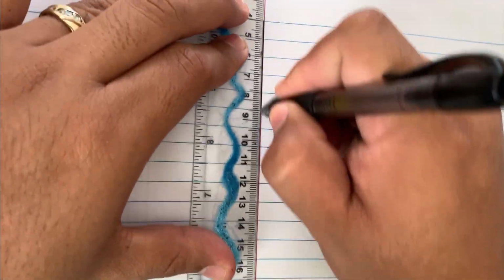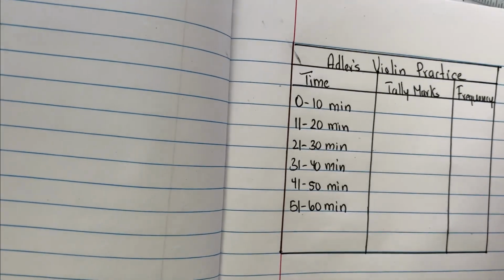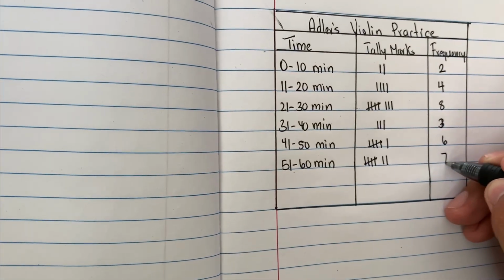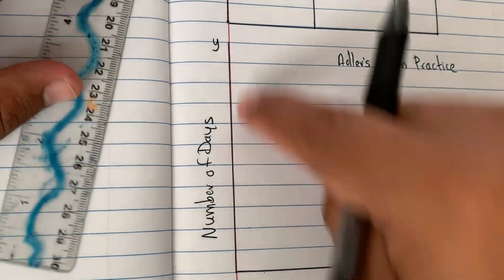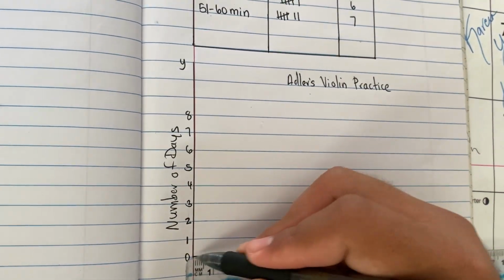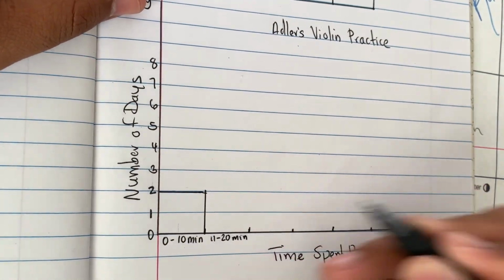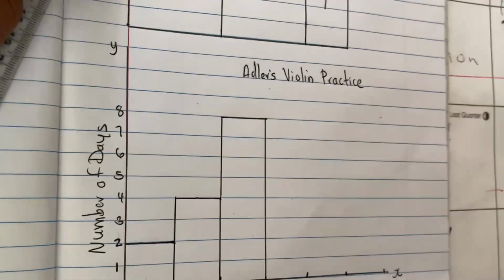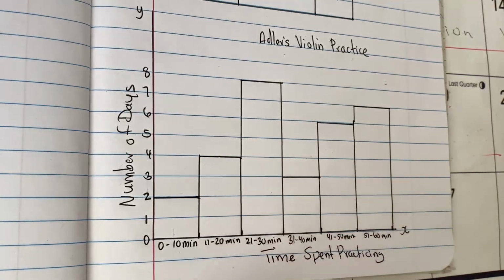Making a Histogram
In this videos, you will use data to create a frequency table and a histogram.